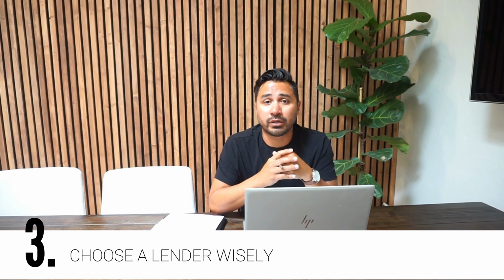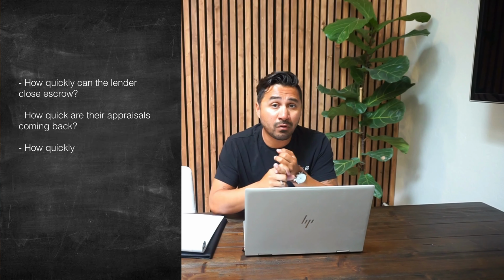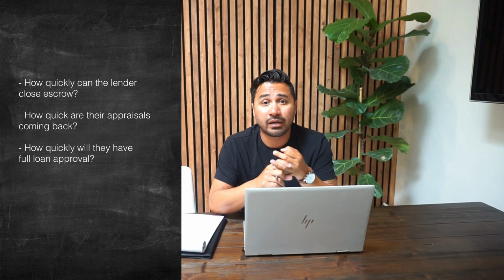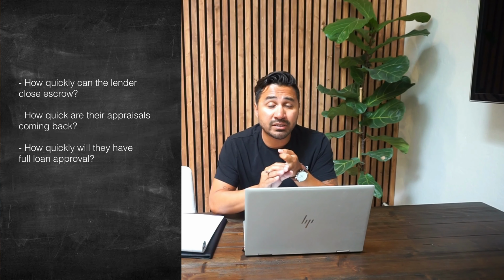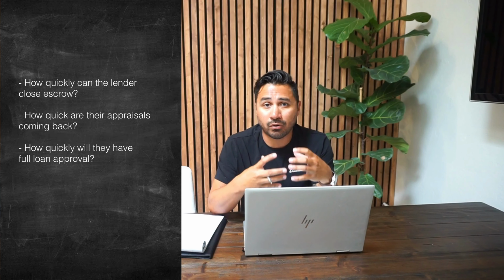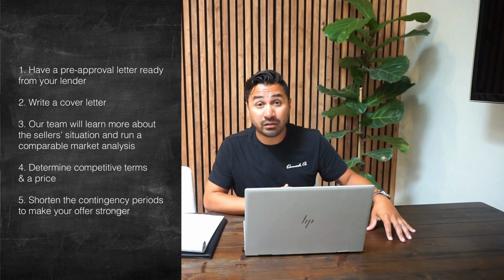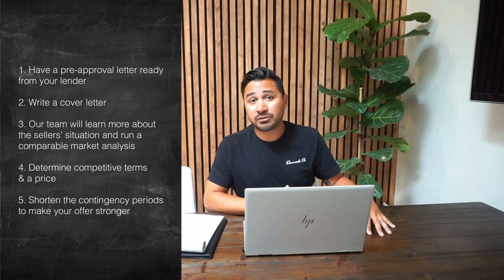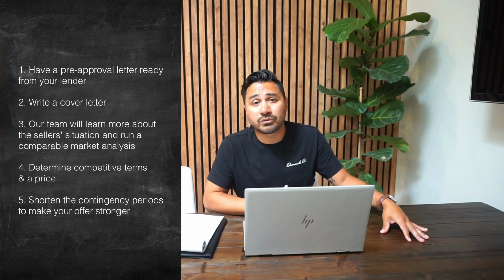5 Tips For Getting Your Offer Accepted in a Competitive Market